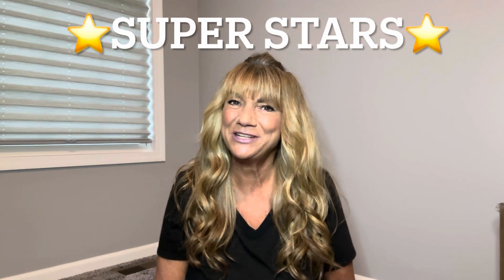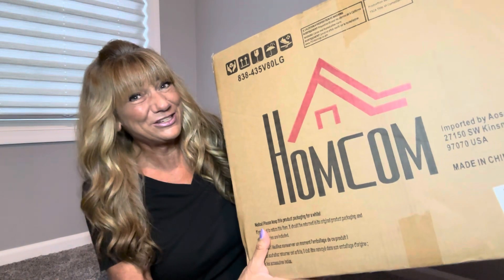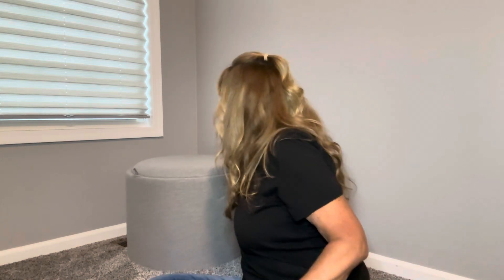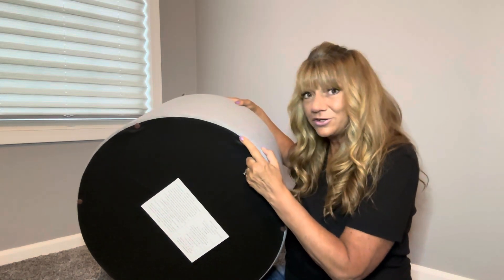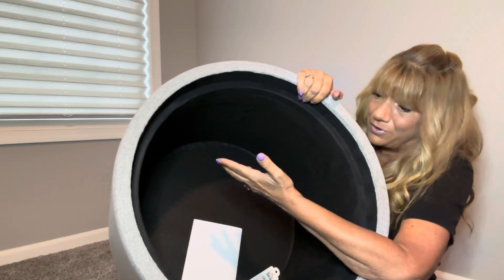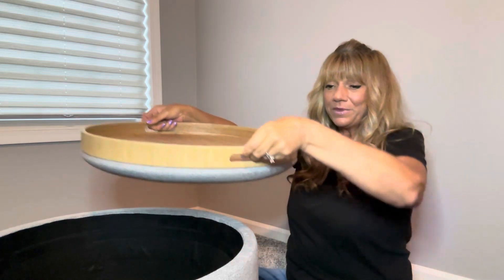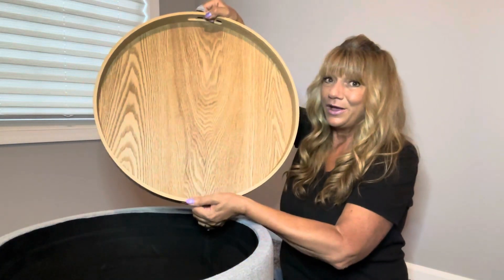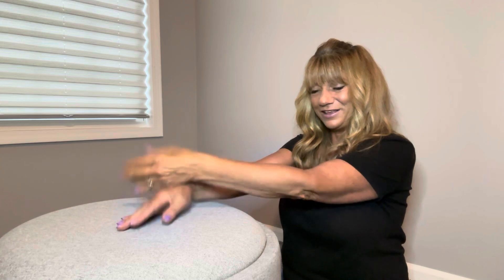Furniture You Didn’t Know You Needed | Sold by Aosom